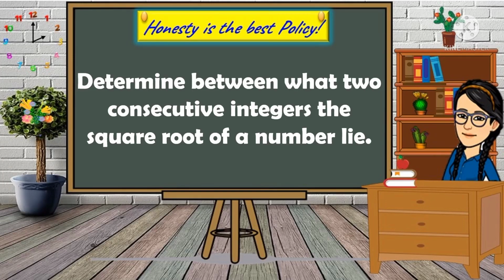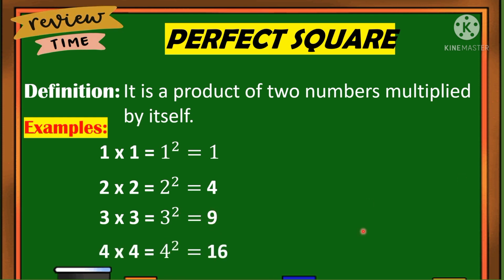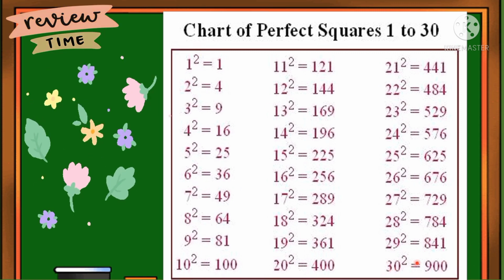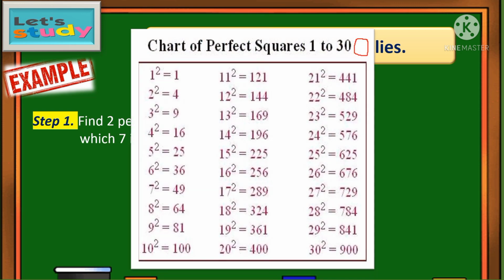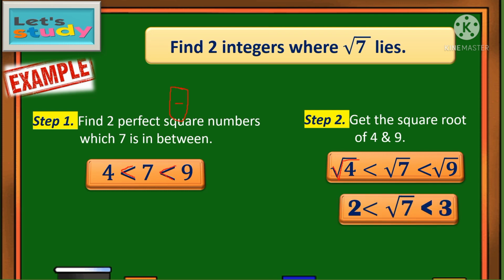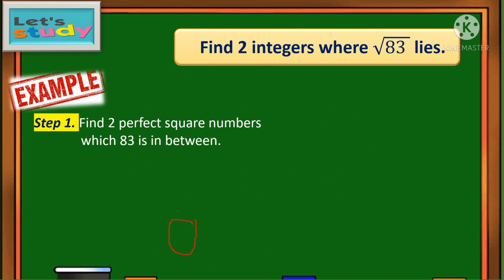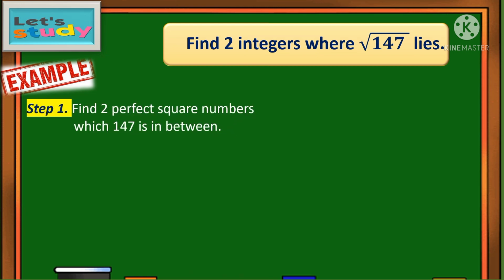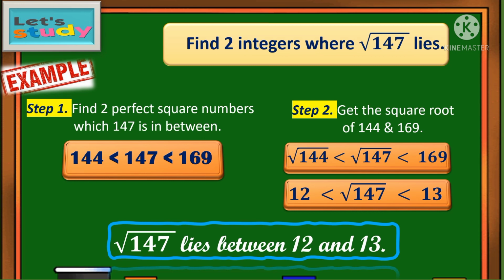Determine between what two consecutive integers the square root of a number lie